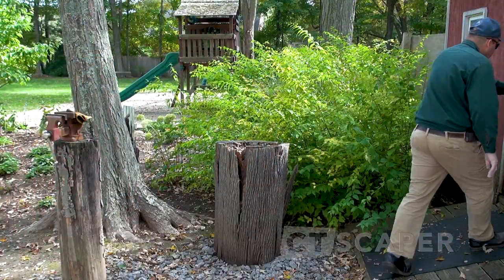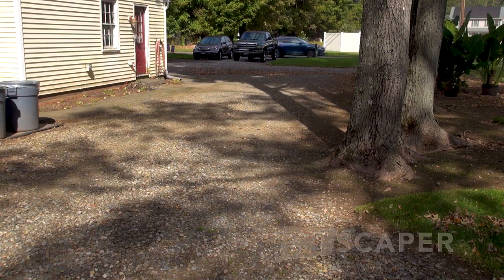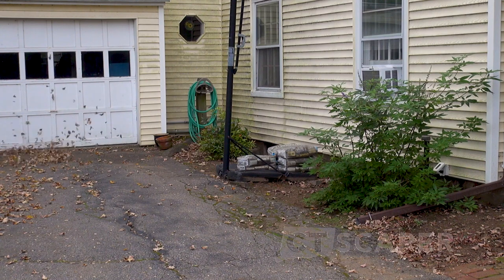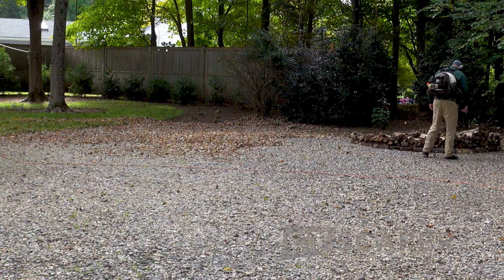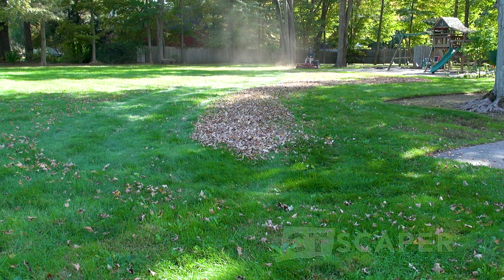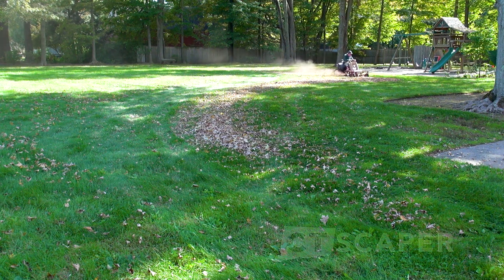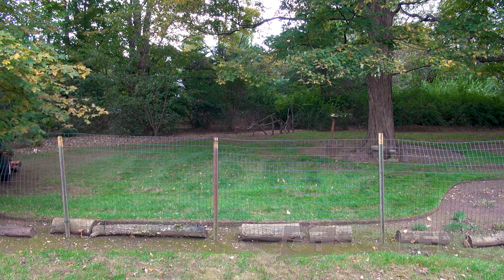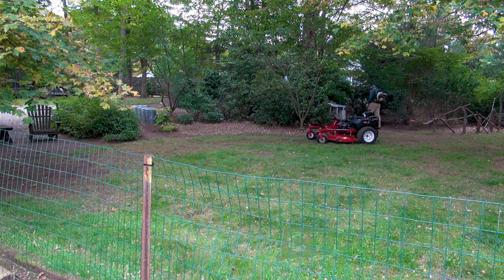TIPS FOR LEAF CLEANUP WITH LAWNMOWER – LEAF SHREDDING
A backpack blower and a lawnmower is all you need to clean up the leaves in your landscape.  By using your lawnmower you will return nutrients to the landscape as well as save time.  In this video professional landscaper, John Holden shows you fall cleanup tips.

CTSCAPER Personal Protective Equipment on Amazon
Felco 2 Pruners
Lesche Soil Knife
Felco F600 Pruning Saw
John's Edging Tool
John's 5 Tine Manure Fork for Mulching
The Well Tended Perennial Garden - Third Edition